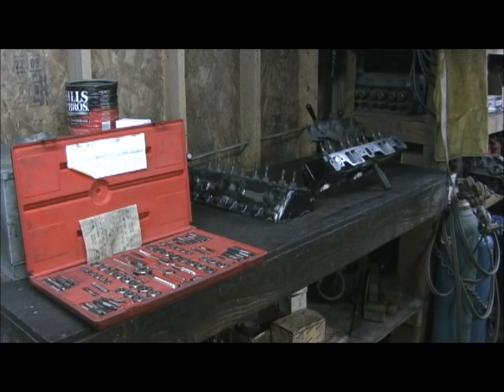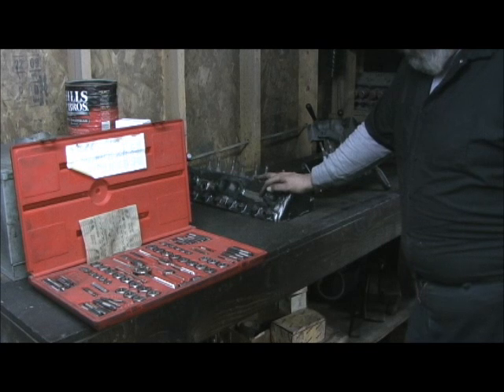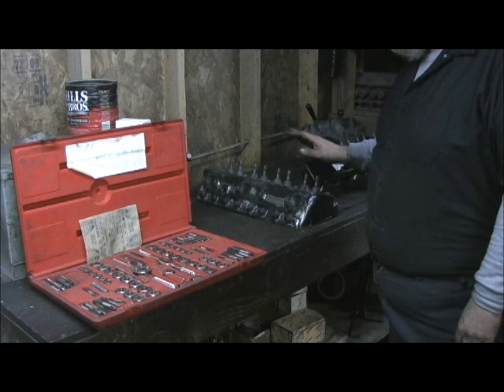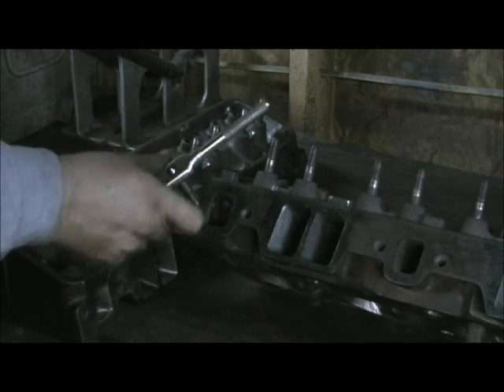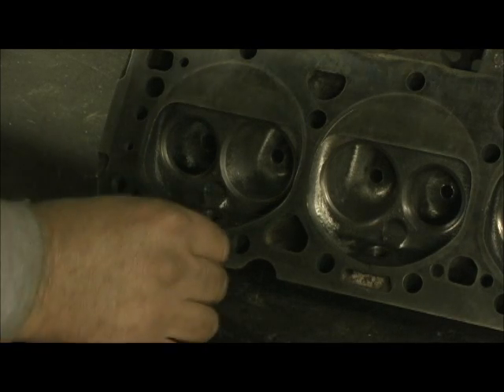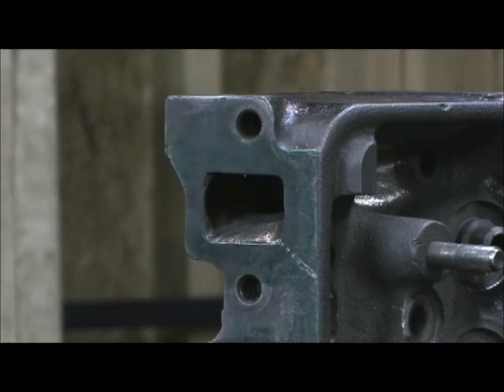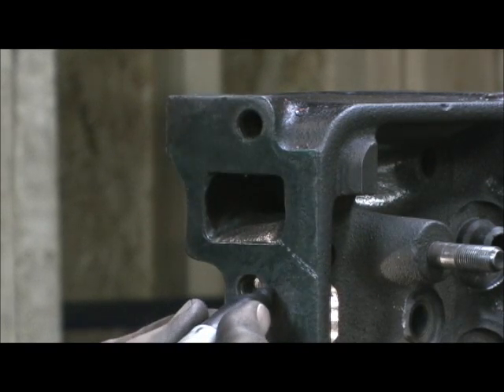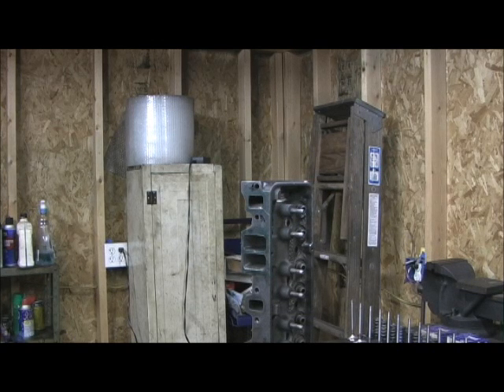Casting Chevy 441 Installing Heli Coils and thread check 7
Doing bolt hole inspection on casting 441 Chevy Heads, and installing 3/8 course Heli-Coils